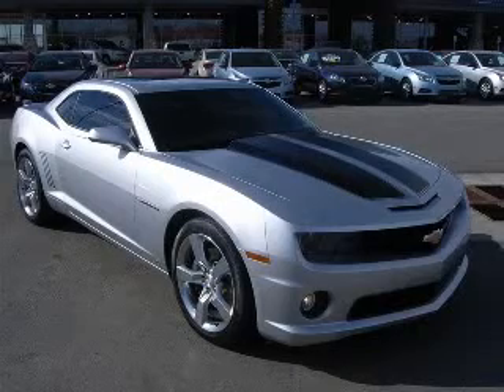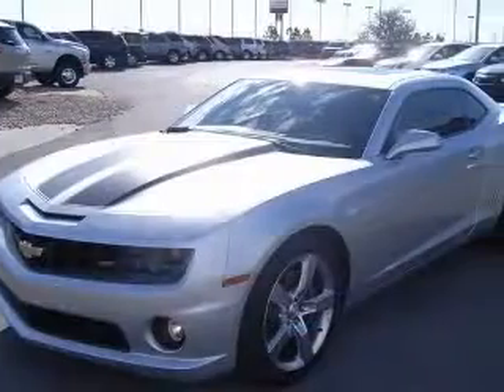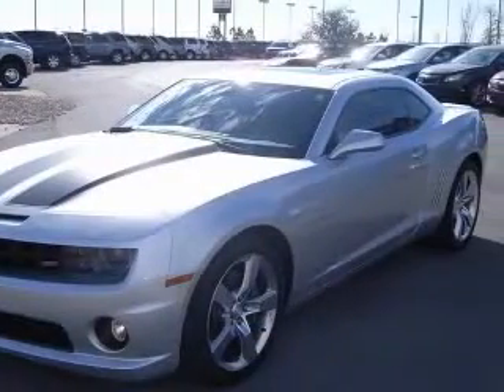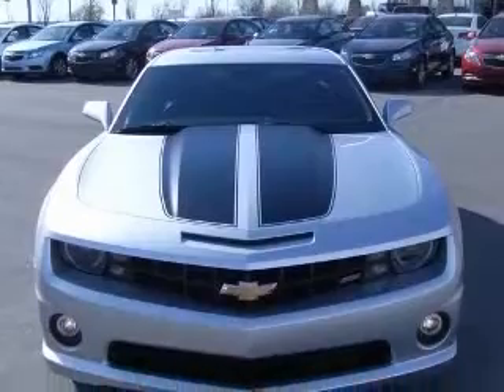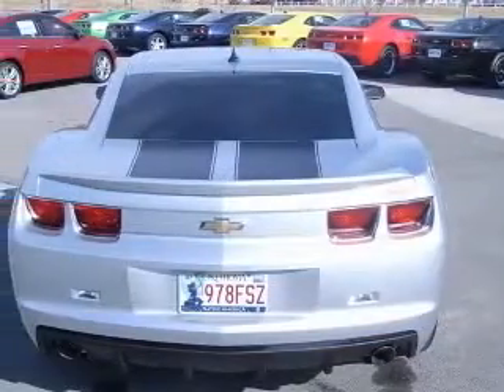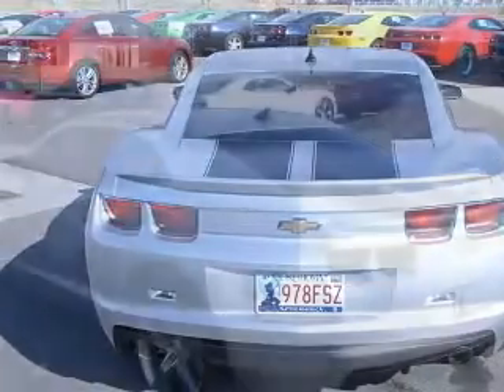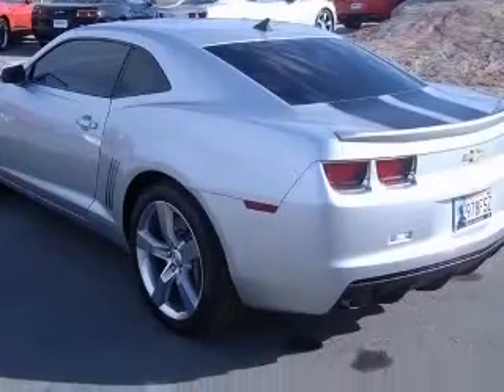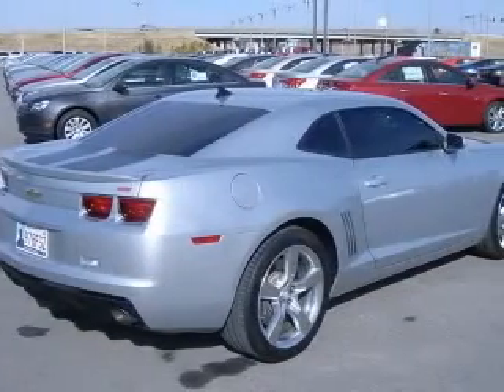2010 Chevrolet Camaro Marc Heitz Chevrolet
2010 Chevrolet Camaro SS
Engine: 6.2L V8
Trans: Manual 6-Speed
Color: Silver Ice Metallic
Mileage: 25,010